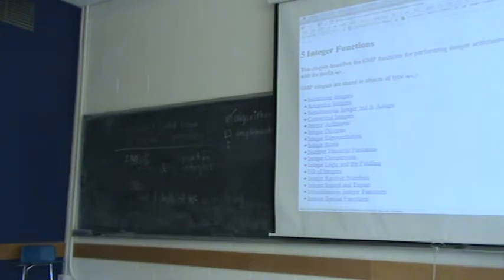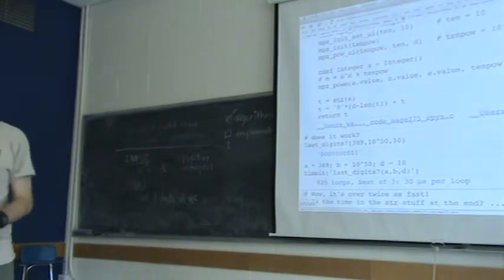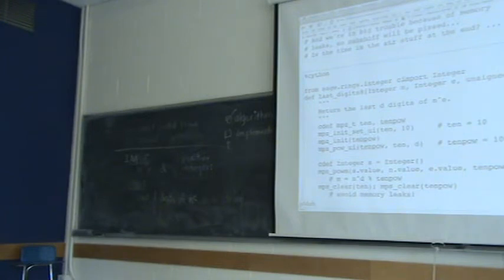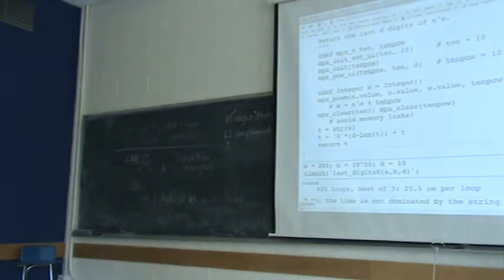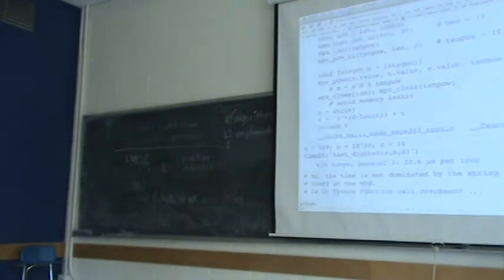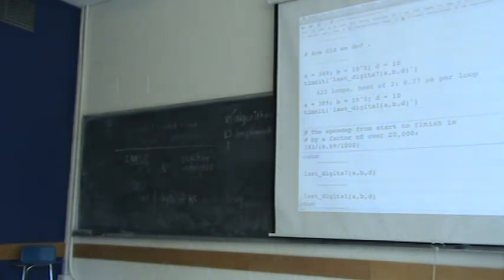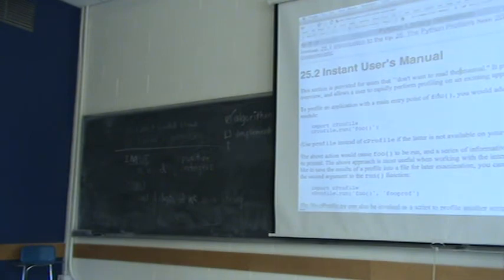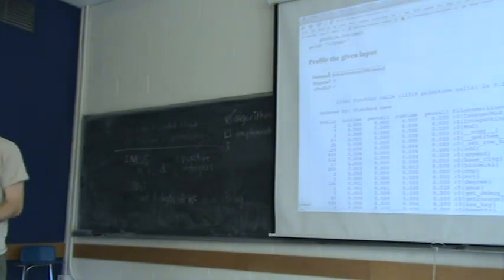20080411: Math 480: lecture6 -- Optimizing Sage Code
20080411: Math 480: lecture6 -- Optimizing Sage Code

UW
Professor: William Stein